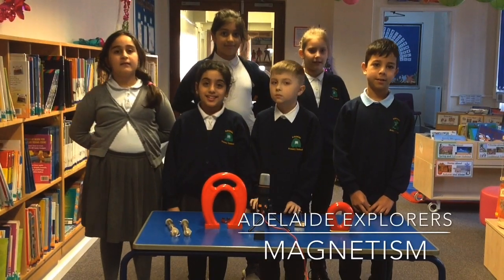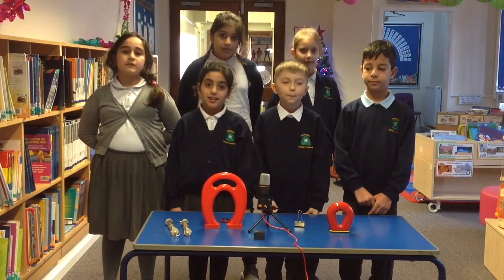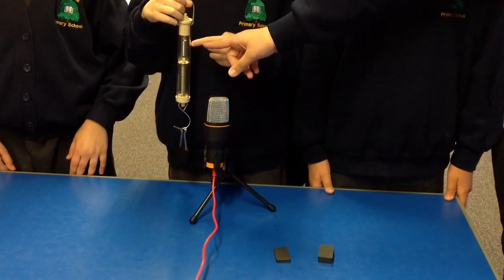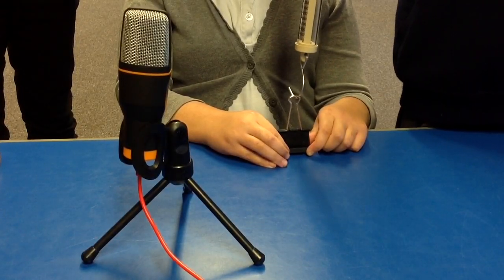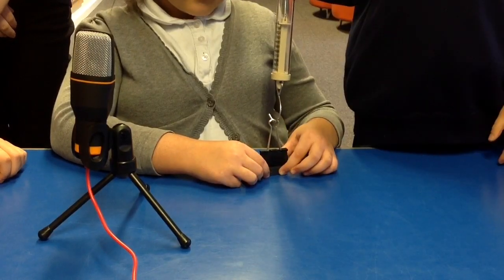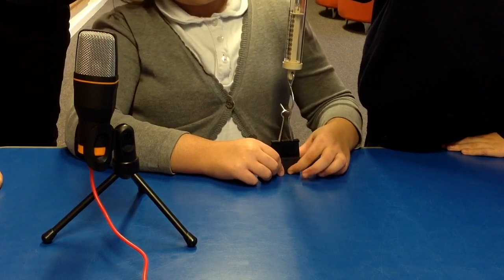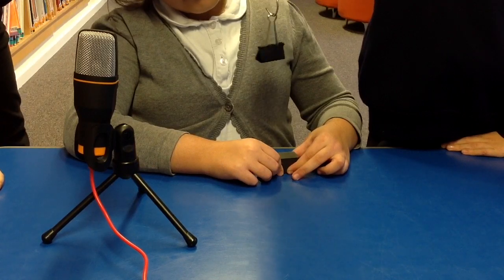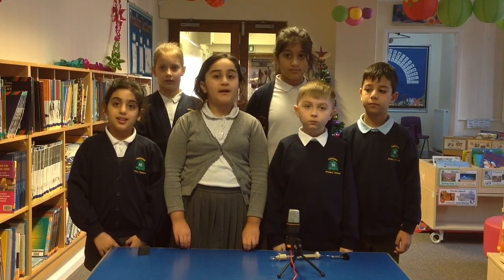Year 3 Science - How to Use a Newton Metre - Adelaide Primary School Hull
Adelaide Explorers prove their Science knowledge with a Magnetism experiment using a Newton Metre.

This video was created by pupils from Adelaide Primary School, in Kingston Upon Hull, England.